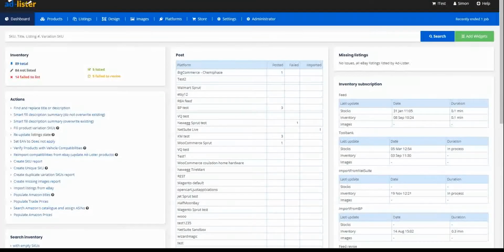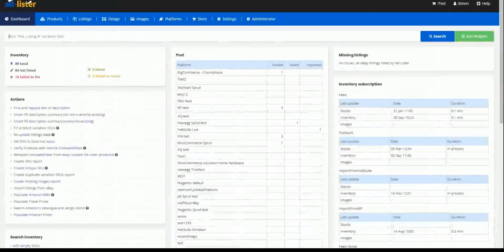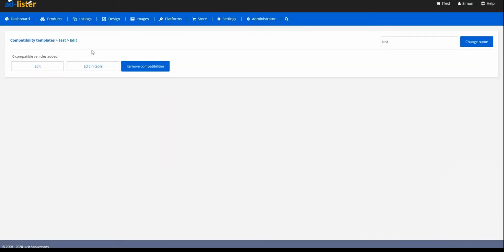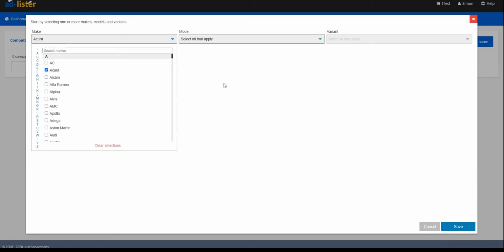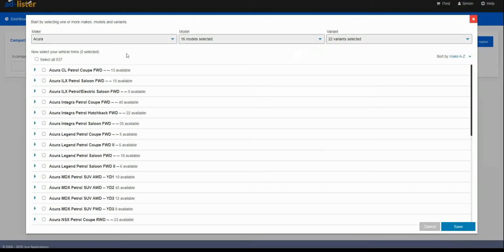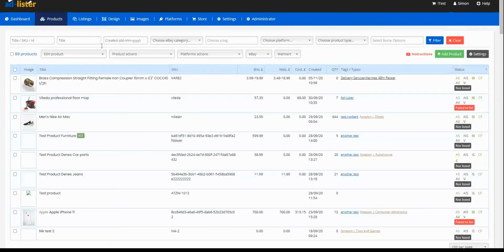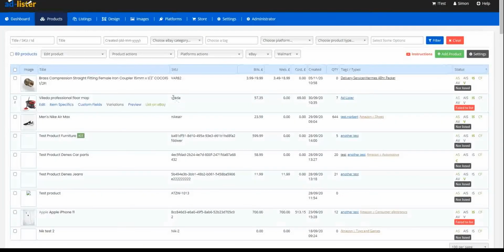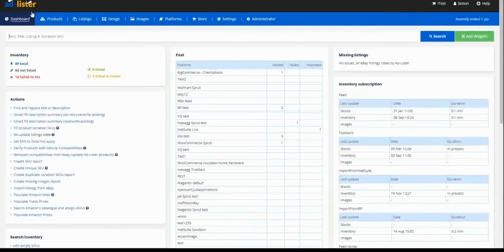Product compatibility templates, How to create them and apply them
This walkthrough will guide you in assigning product compatibility templates to your compatible eBay listings, and also how to create them using Ad-Lister.